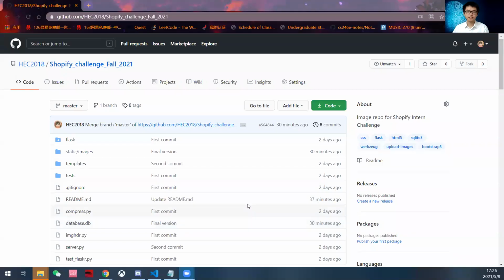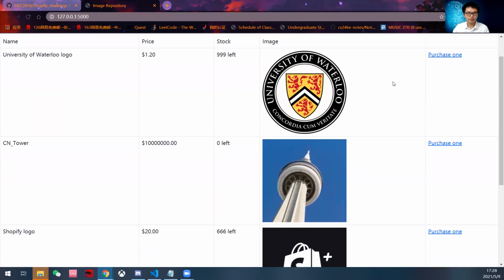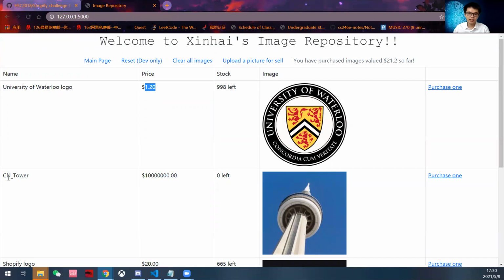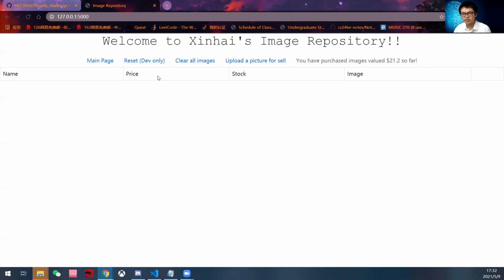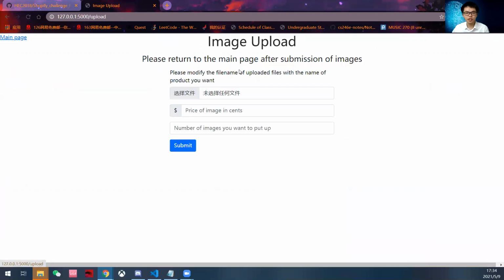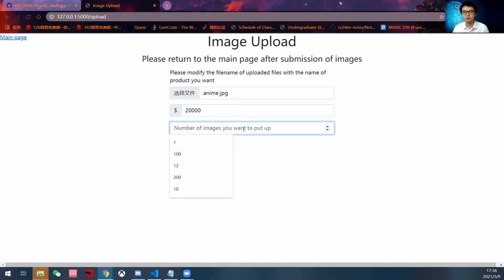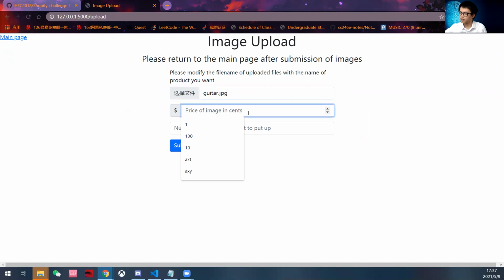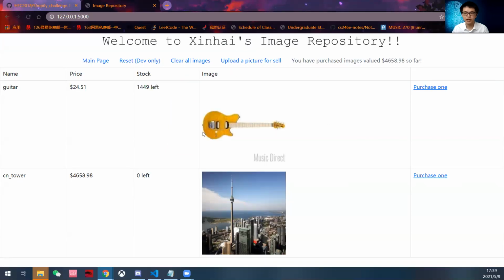Fall 2021 shopify challenge for intern application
Hi, My name is Xinhai Wei and I am currently a 4th year CS student at UWaterloo. I am applying for the Back-end and Data developer intern position at Shopify Inc. This video is a short demo introducing the technology and functionality of my Image repo. Thanks for your time and consideration!